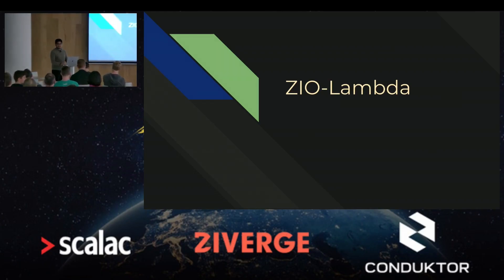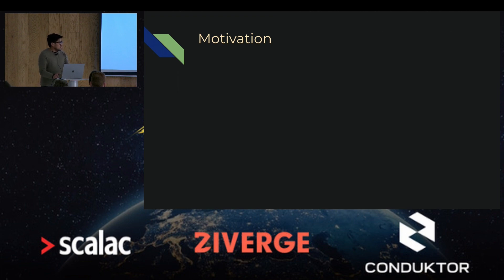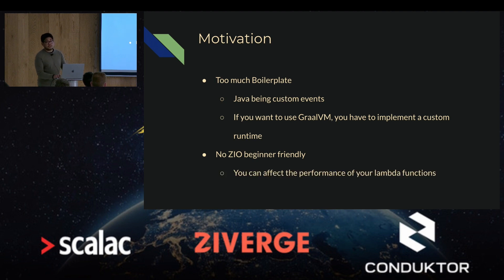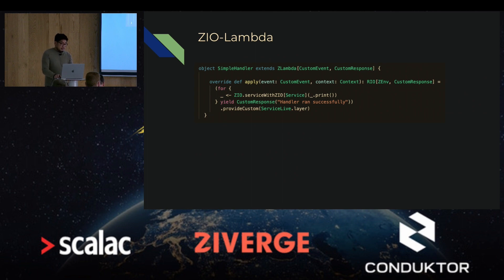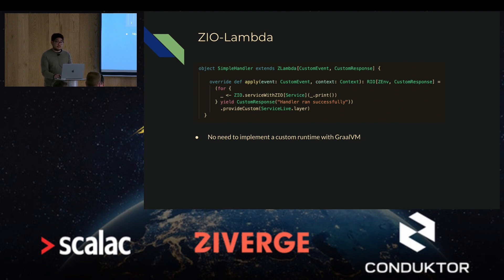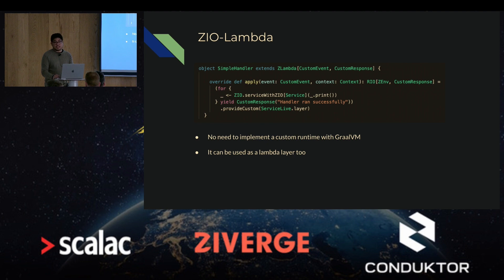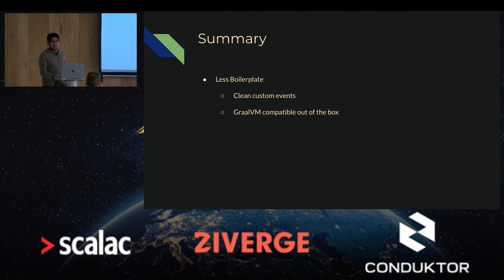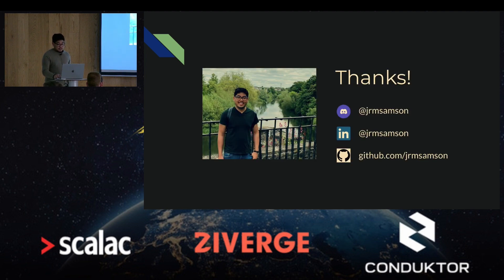ZIO-Lambda by Jerome Samson - ZIO World 2022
Jerome Samson introduces ZIO Lambda